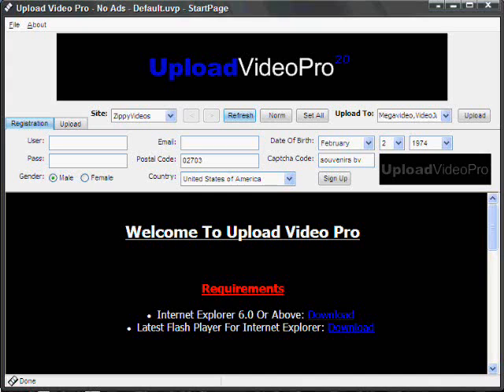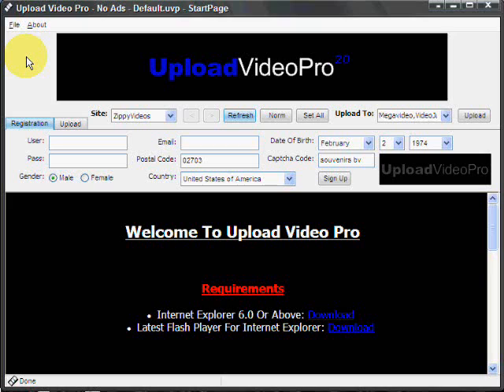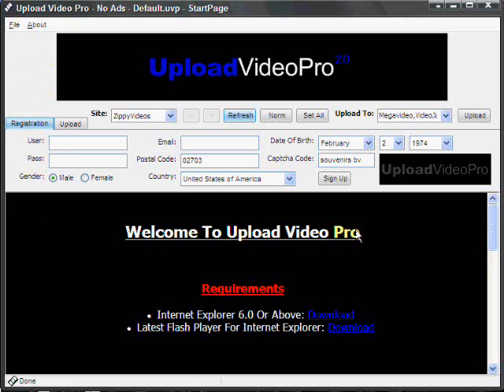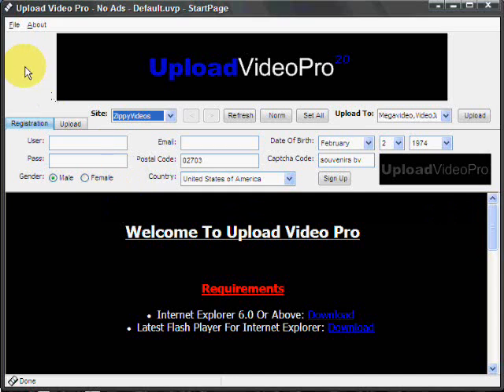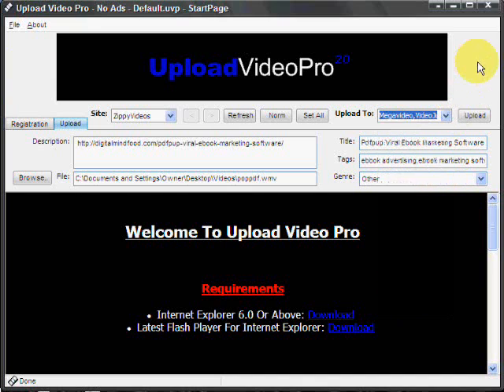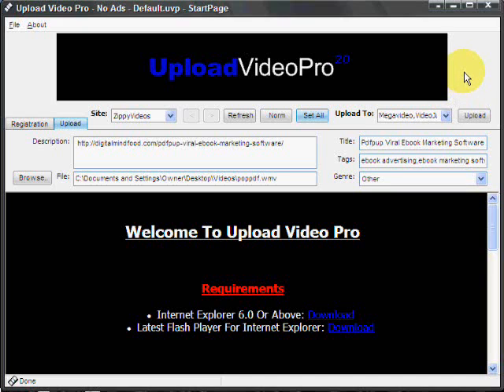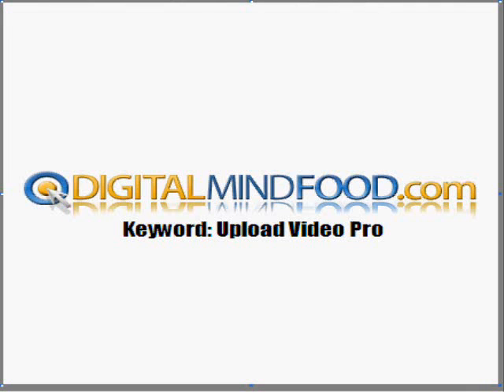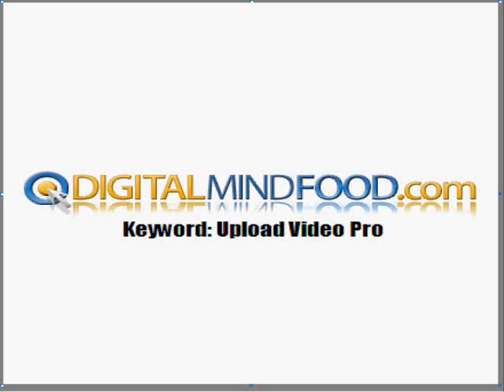FREE Upload Video Pro Video Marketing Broadcast Software Review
Tired of the online marketing game and never getting results?

Quick easy video submission, Exposure to 1000's, Fast search engine listings, Slash ad costs 90%, Make more money